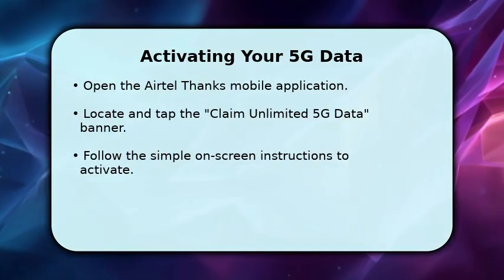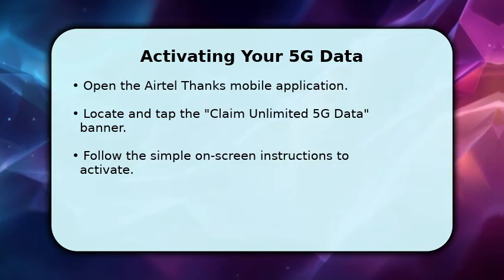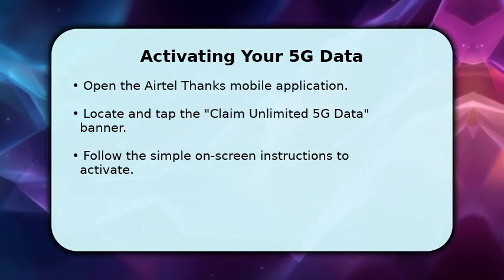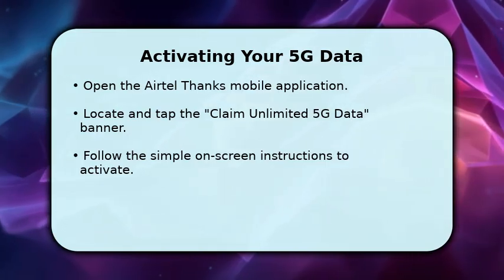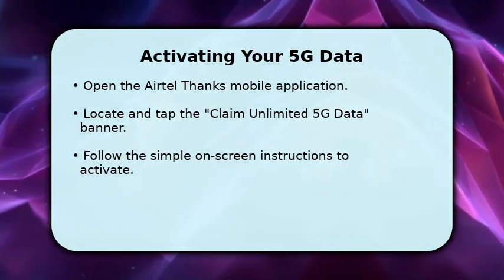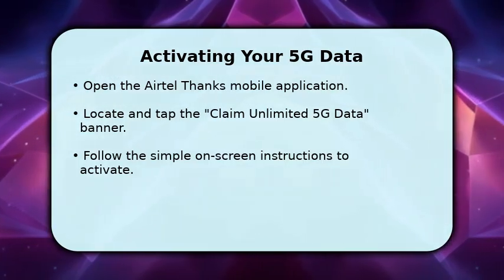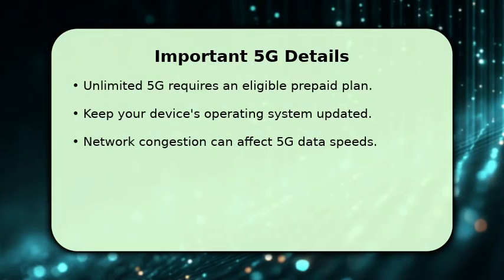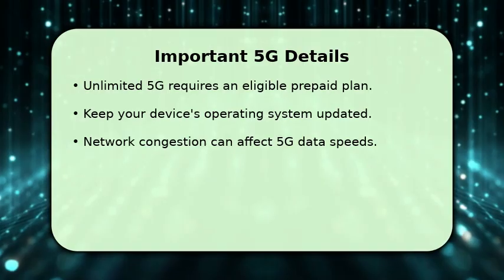How To Claim 5G Unlimited Data In Airtel - Easy Guide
We'll cover everything from checking if your device supports 5G to setting up your Airtel account and activating the unlimited data plan. Our step-by-step instructions are easy to follow, so even if you're not tech-savvy, you can still claim your 5G unlimited data in no time. So, what are you waiting for? Watch this video now and start enjoying your unlimited data on Airtel!